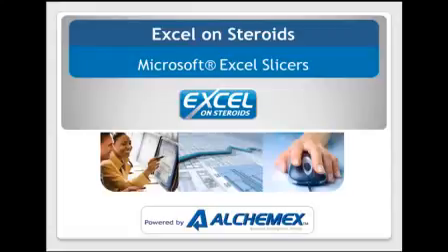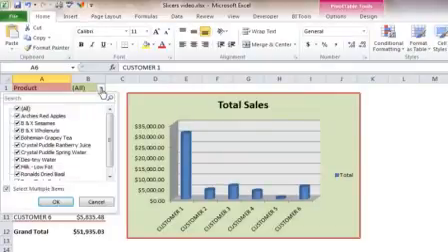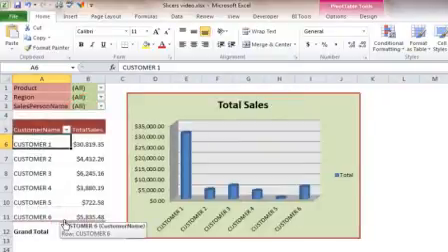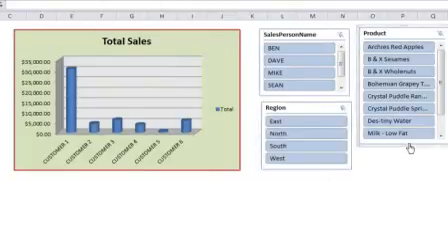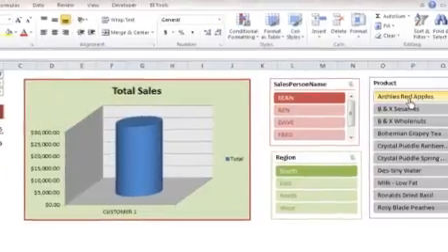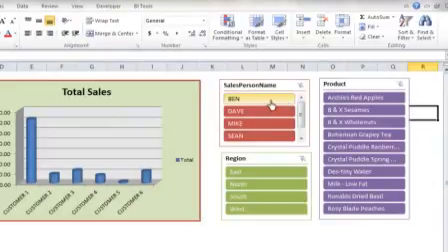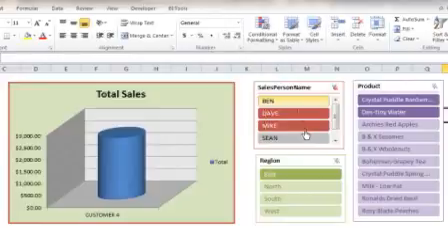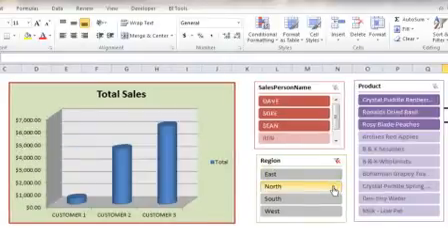Excel Slicers 2010 800 x480